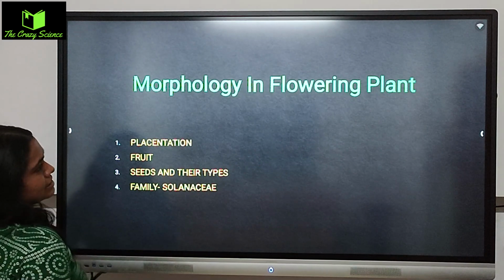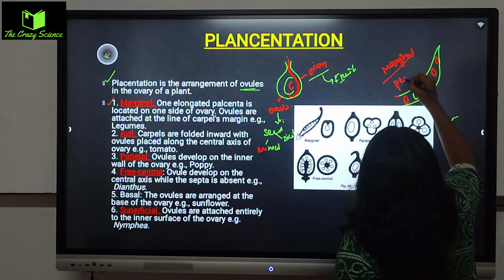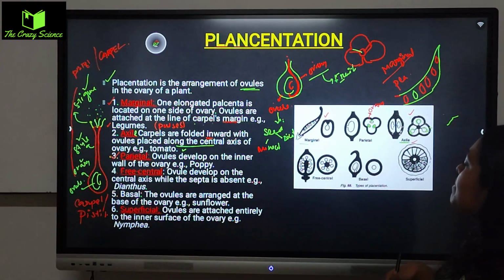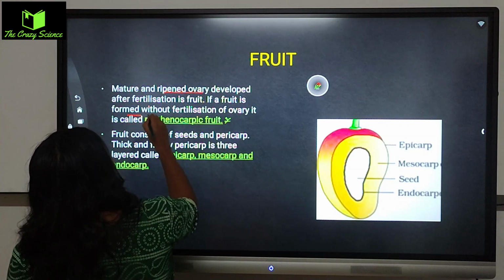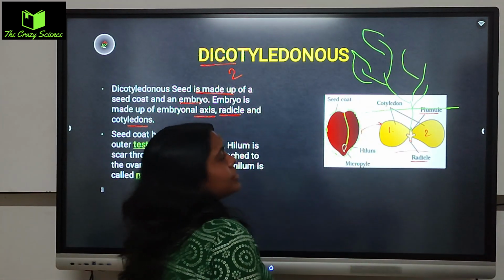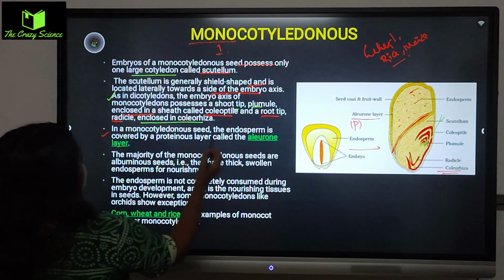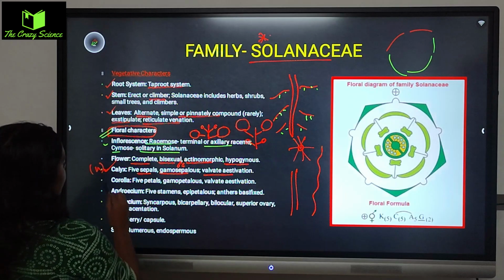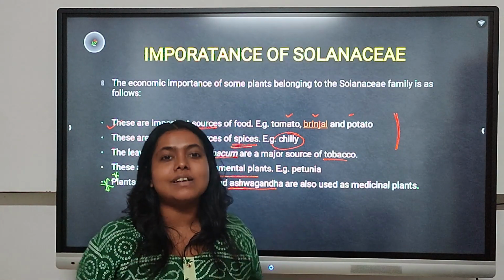MORPHOLOGY OF FLOWERING PLANTS II 11TH NCERT BIOLOGY CHAPTER 5 II PART - 4 II BIOLOGY NEET 2024